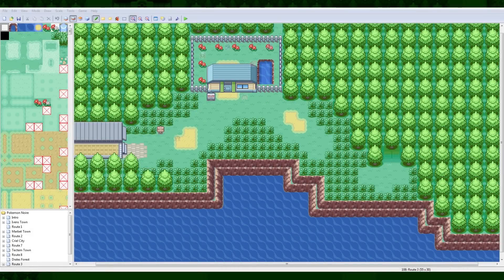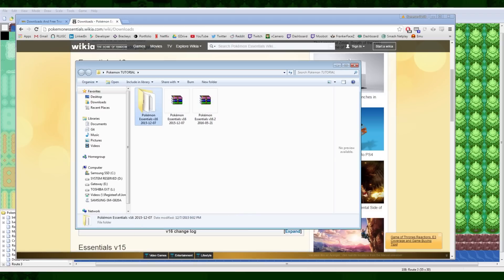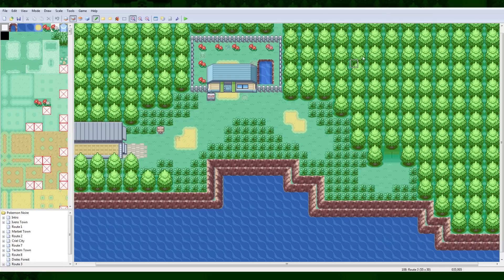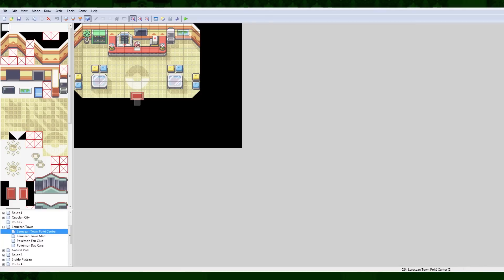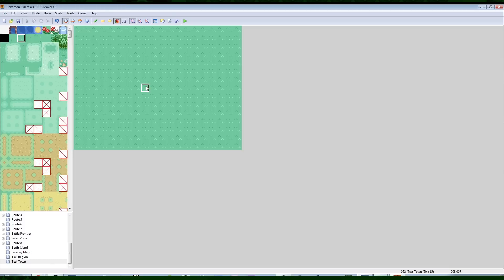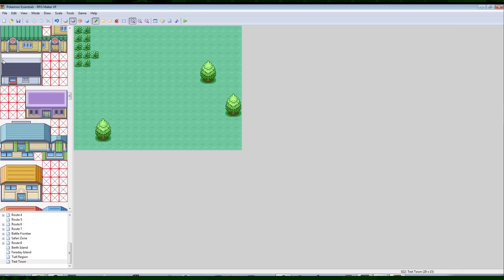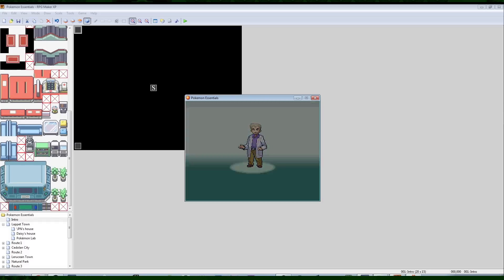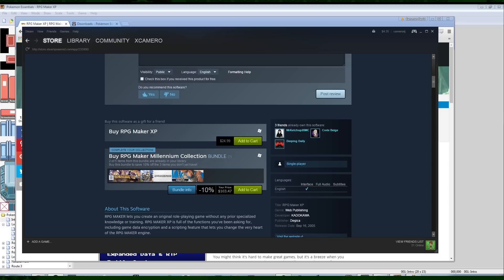How To Make a Pokemon Game in RPG Maker - Part 1: Getting Started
Part 1: In this episode we look at what it takes to get started on making a Pokémon game with RPG Maker XP, and the basics!

RPG Maker XP is the ONLY version of RPG Maker compatible with Pokemon Essentials.